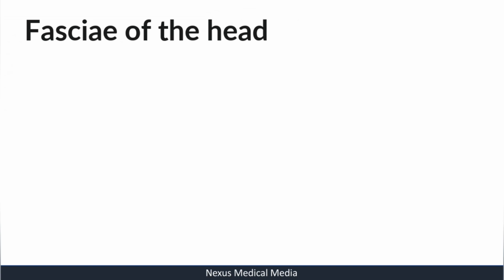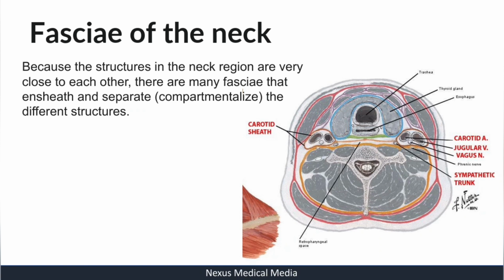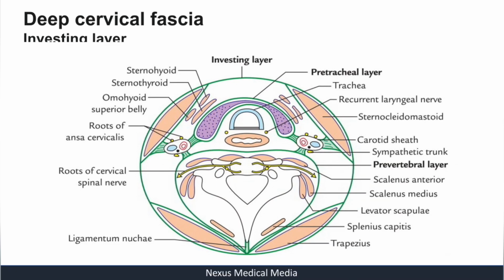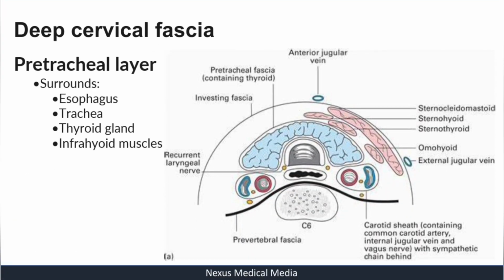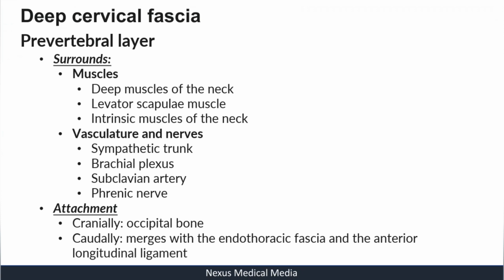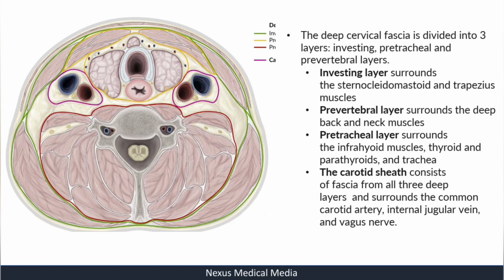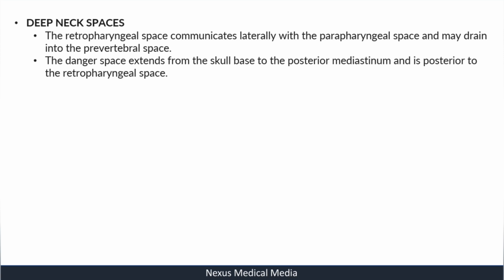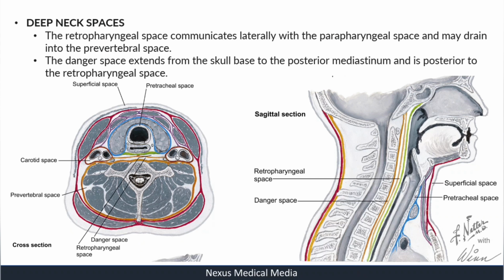Fasciae of the head and neck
In this video,  I will be presenting on fasciae of the head and neck, and associated neck spaces and their communications.